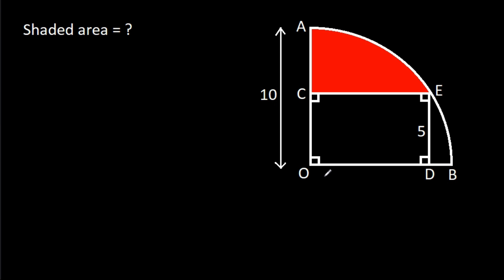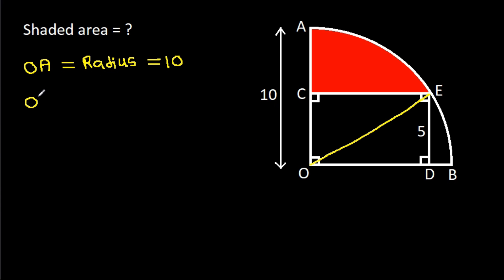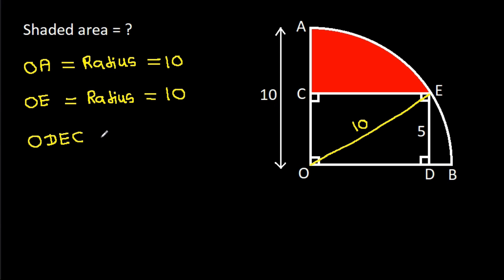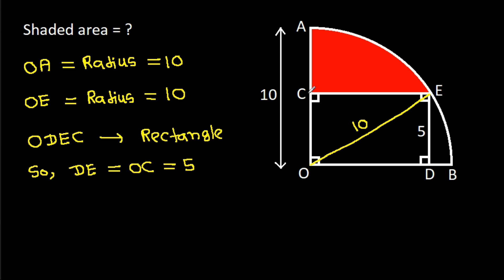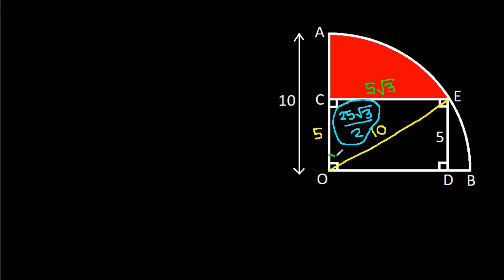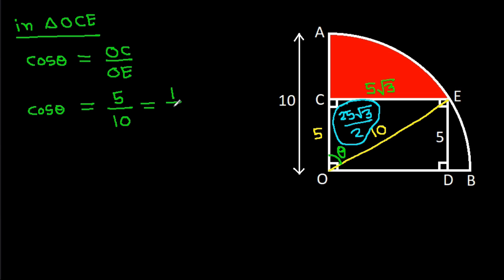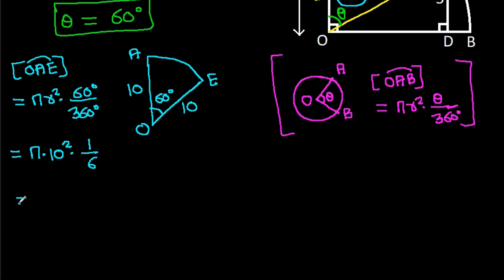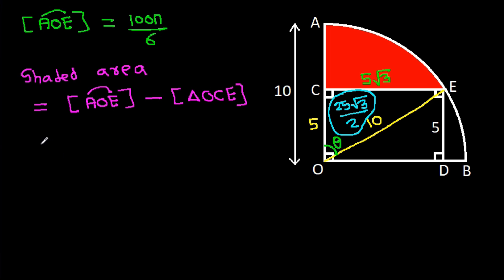A Nice Geometry Problem | Find the shaded area inside the quarter circle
Mr. Gnome
ஆத்தங்கரை சண்முகம்
Εκπαιδευτήρια Καντά
堤修一
Sidnei Medeiros Vicente
Sambasivam Sathyamoorthy
Muhtar Samedov
Gerard van Bemmel
Khusi Wala
Gopal Yadav
Sam
Fatih Ekşioğlu